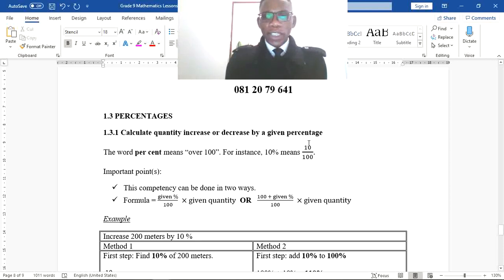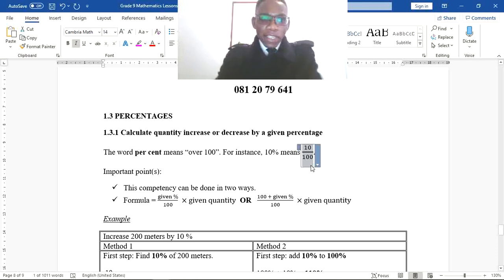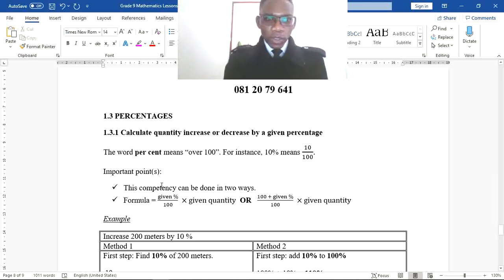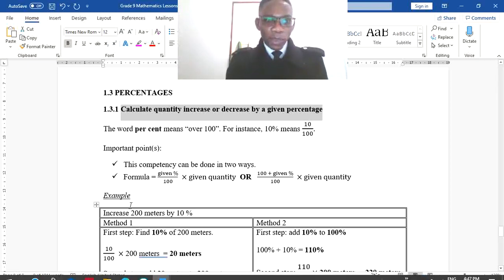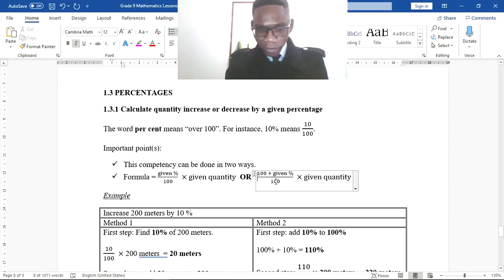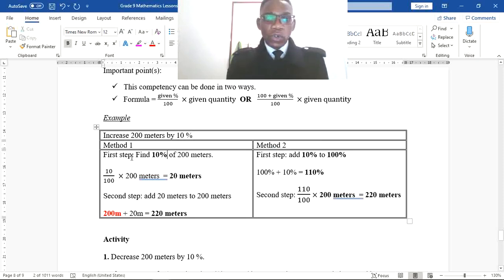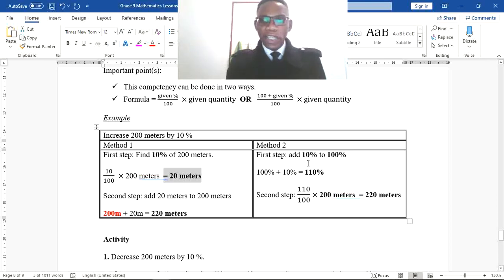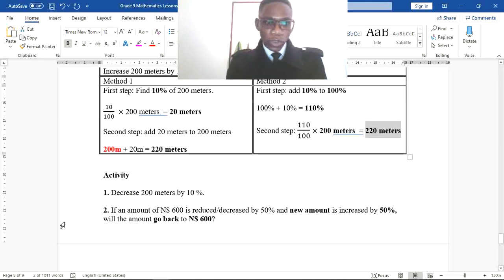LESSON 11, INCREASE OR DECREASE A QUANTITY BY A GIVEN PERCENTAGE, GRADE 9 MATHEMATICS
In this video you will learn how to increase or decrease a quantity by a given percentage.